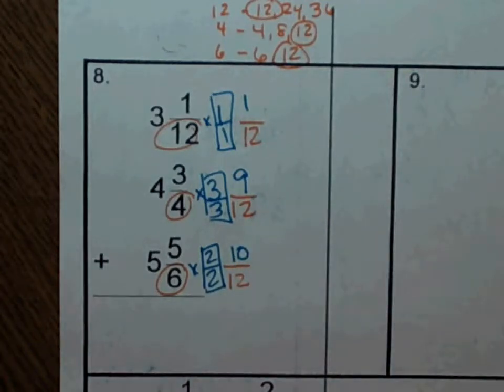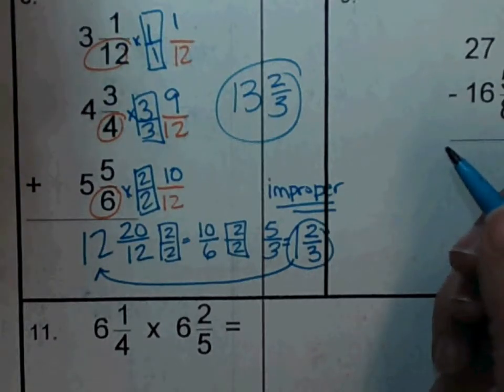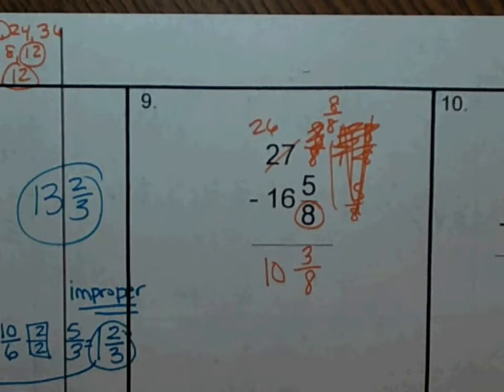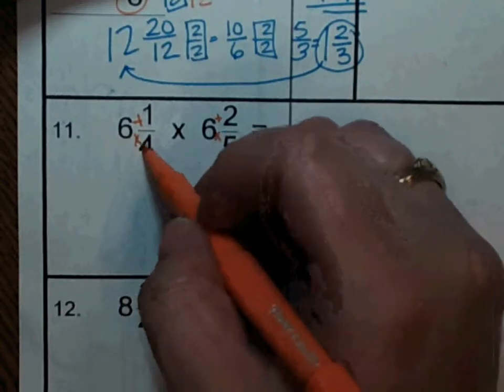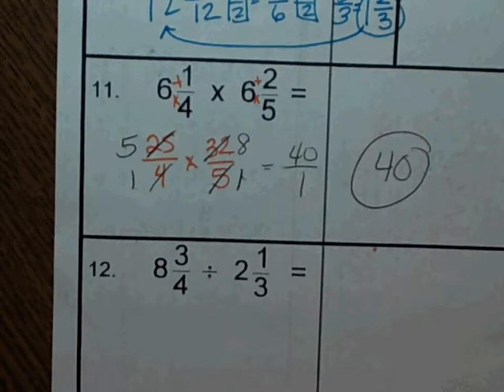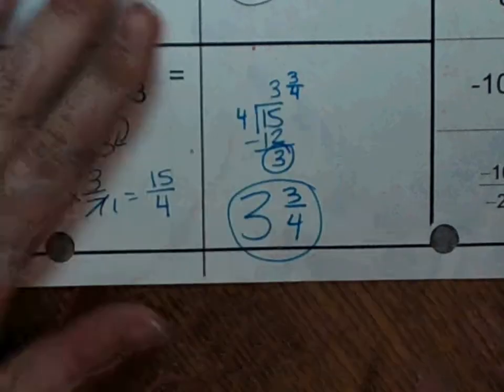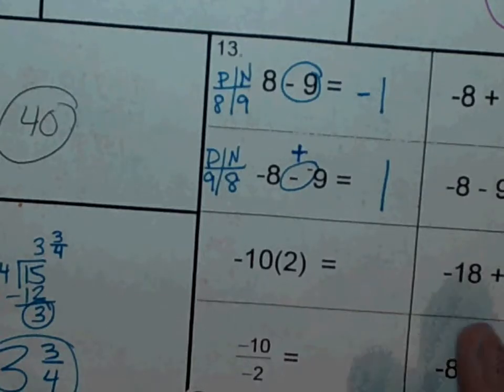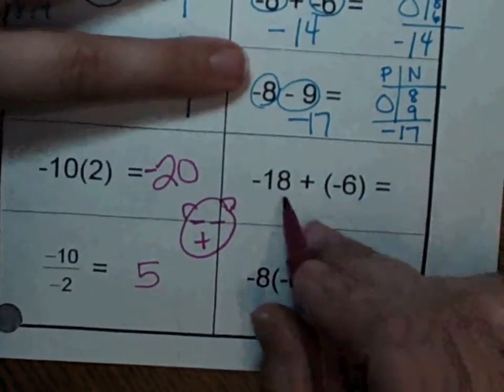MORE Computation Test H HELP!!!!